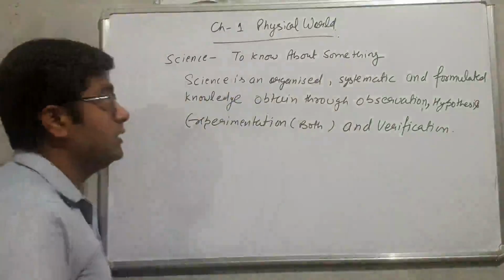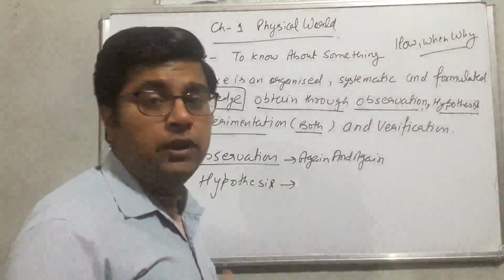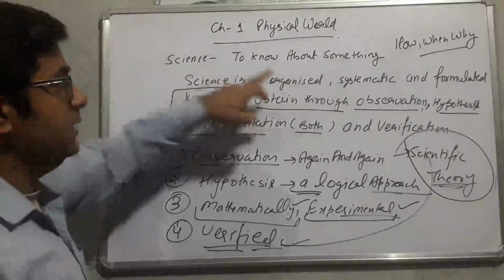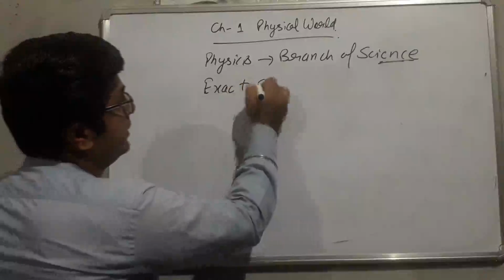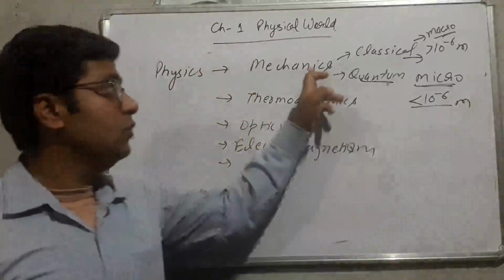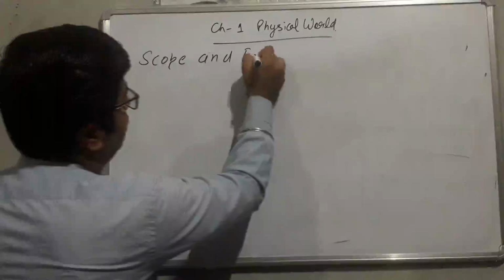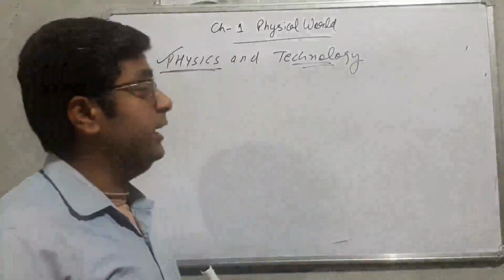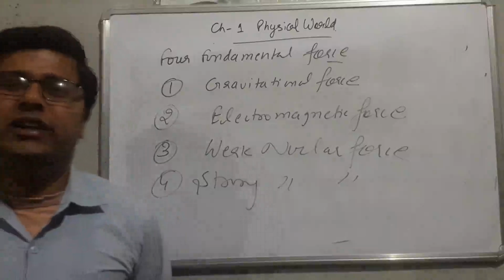Physical world 01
Class 11 physical world